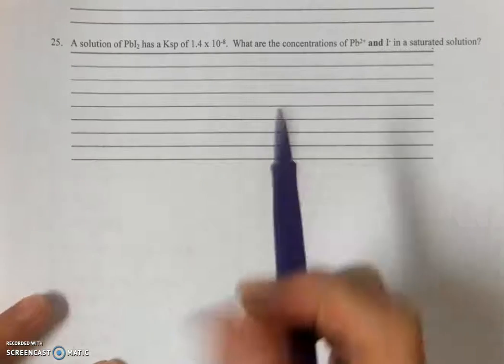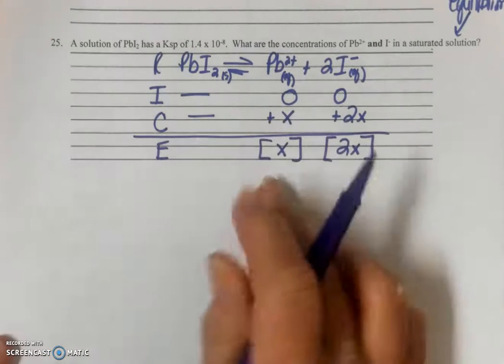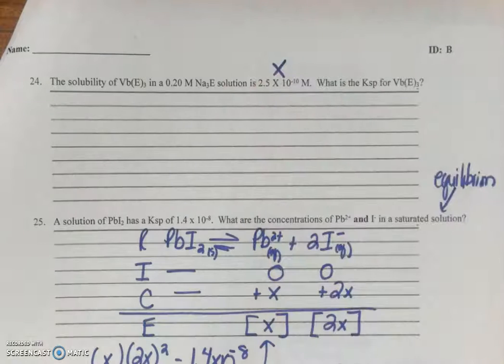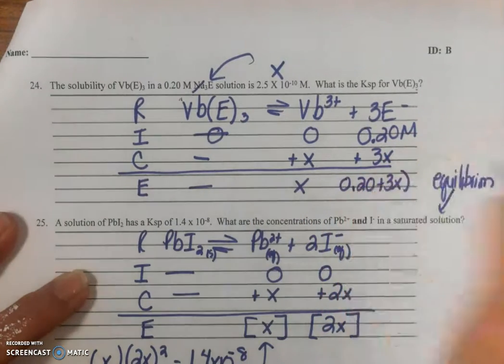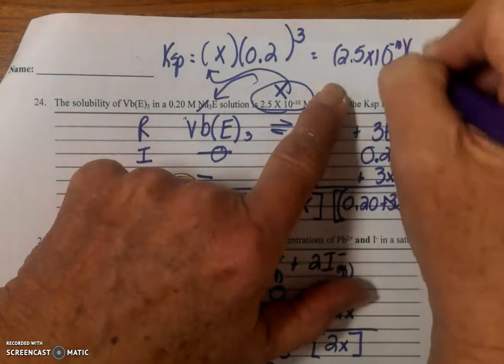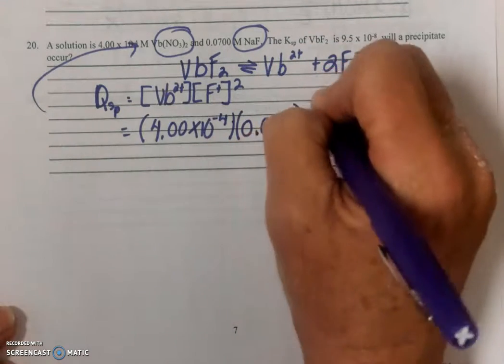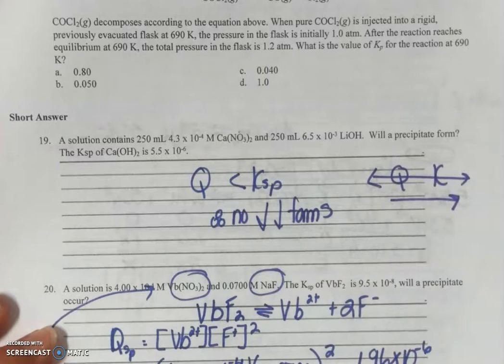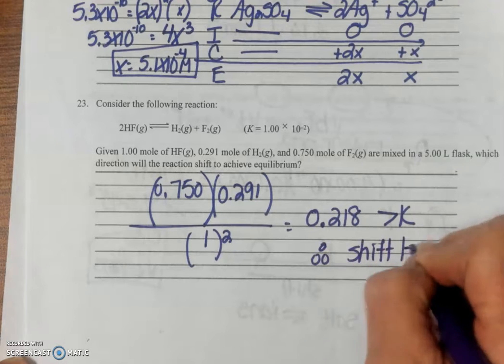Unit 7 Test FRQ